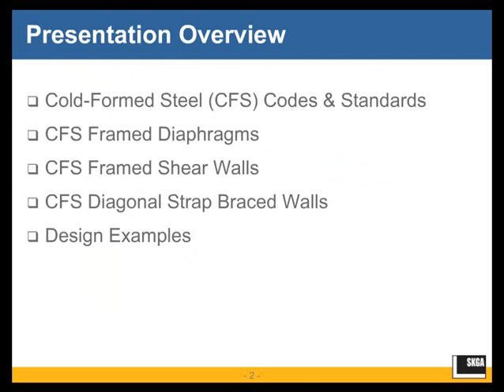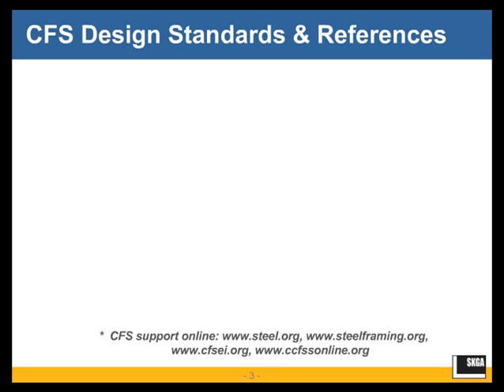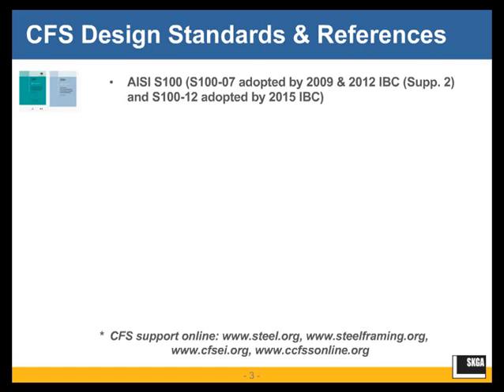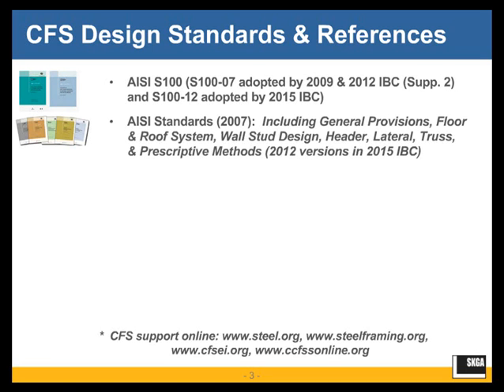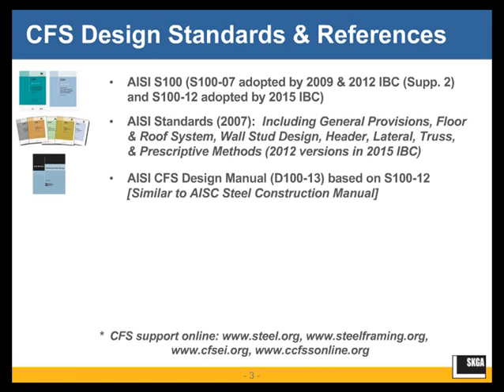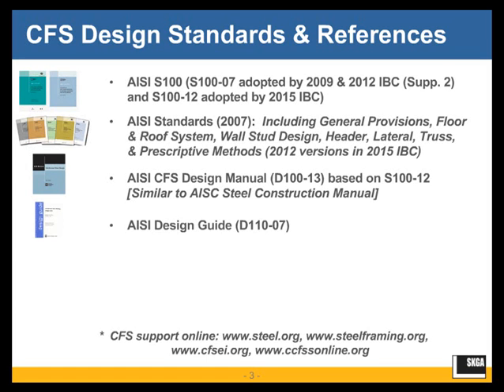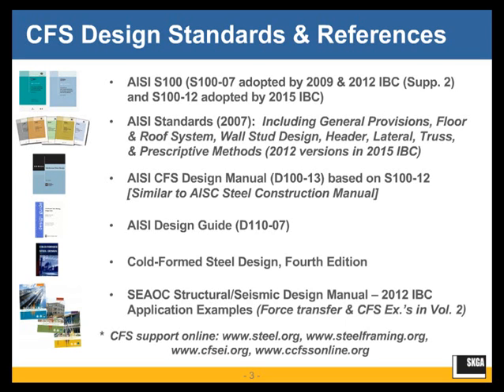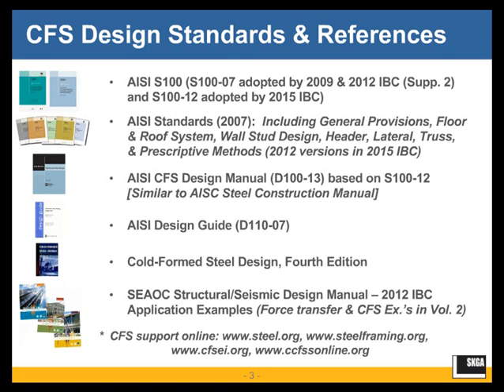Cold-Formed Steel Lateral Design Provisions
Cold-formed steel (CFS) construction has gained in popularity and many tools have been developed and enhanced over the years to assist the designer including design guides, code provisions, specifications, standards and, of course, computer software. This presentation briefly discusses CFS codes, standards and design guides as well as CFS connections including weld, bolt, and screw connections. The majority of this presentation is an exploration of CFS framed diaphragms and shear wall lateral load resisting systems, which are addressed by the AISI Lateral Design Standard (S213).